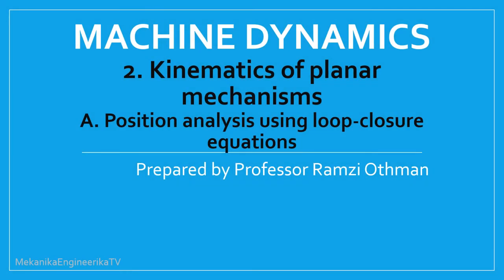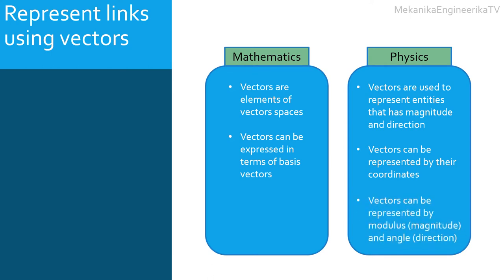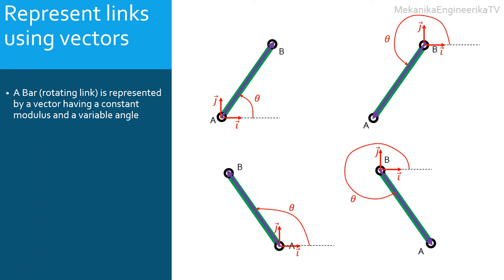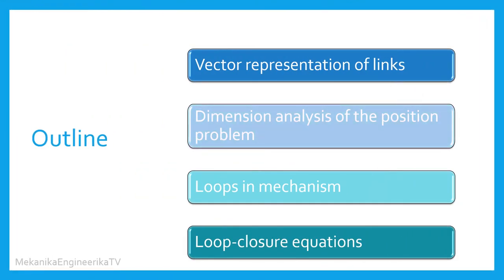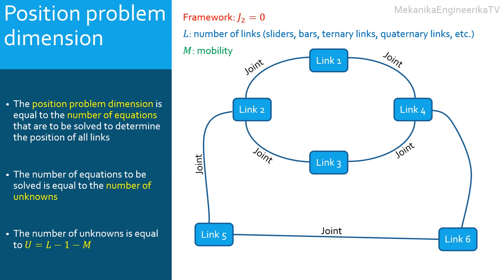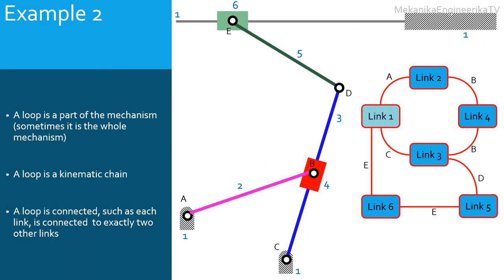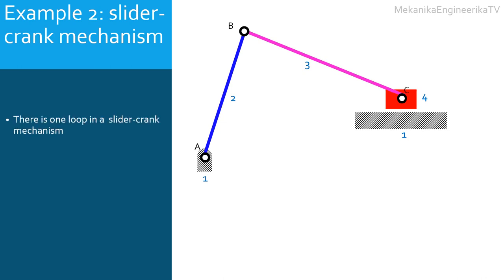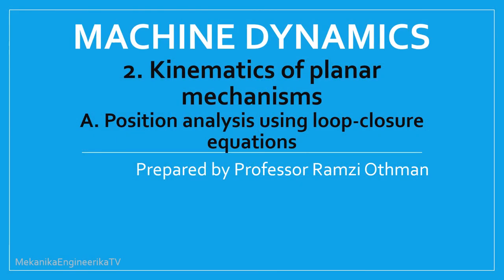Machine Theory - Video 5 - Kinematics, Position analysis (loop-closure equation(s))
Vector loop method

This video is part of the lectures related to the machine dynamics topic.

It is the first video in the section dealing with the kinematics of planar mechanisms.

In this video, we are going to present loop-closure equations.
And how to use these equations to analysis the position of planar mechanisms.
Our study here will be limited to mechanisms having only lower kinematic pairs.

You will be able first to represent links’ positions using vectors.
You will be able to represent bars, ternary links, quaternary links and sliders using vectors.

Second, you will be able to determine the number of unknowns in the position analysis problem.
You will be able to tell the size of the position analysis problem.
You will be able also to determine how many equations, that should be solved, to define uniquely the position of the mechanism.

Third, and last learning outcome of this video, you will be able to write the required number of loop closure equations, that once solved, give a complete and unique definition of the a planar mechanism’s position.

To achieve the learning outcomes, enumerated previously, the video is divided in four parts:

First we are going to show to represent links using vectors.
This is an important step, as vector analysis tools are required to define and solve the position problem of a mechanism.

Second, we are going to explain how to calculate the number of unknowns while analysing the kinematics of a mechanism.
We are going to give a technique to find the dimension or the size of the position problem.
The dimension of the position problem corresponds to the numbers of equations that should be solved in order to define completely the position of all links.

Third, we going define what are loops.
We will show how to detect loops within a mechanism.

In mathematics, vectors are elements of vector spaces.

They are used in physics to represent physical parameters or entities that has magnitude and direction.
Here, the position vector of a link, has both a magnitude and direction, thus vectors are suitable to represent the position of a link.

In mathematics, vectors can be expressed, as linear combination of the vectors of a given basis.
They can be written, in a unique way, as combination of the vectors of a given basis.
The coefficients of the linear combination are called coordinates.

Likewise, vectors in physics are also represented by their coordinates.
Physical spaces can be assimilated to vector spaces.
Thus, it is possible to define a basis for a given physical space.
There is multiple ways to define a basis for the physical space.
Given a basis, any vector is written in a unique way, as a linear combination of the vectors of the basis.
The coefficients of the linear combination are the coordinates.

In planar physics, the physical spaces and the corresponding mathematical spaces are two-dimensional.
One possible basis is the polar reference.
In that case, any vector, is uniquely defined, by its modulus and its angle.
The modulus represents the magnitude and the angle represents the direction.

Fourth, and last, we are going to show how to write loop-closure equations.
Loop-closure equations are equations that involve the vector positions of links forming a loop.
In order to determine the position of all links, we need to solve a set or a system of independent algebraic equations.
The position problem dimension corresponds to the number of independent algebraic equations that should be solved.
This number depends on the number and type of links, and, the number and types of kinematic pairs.
In this video, we focus only, on planar mechanism with kinematic pairs allowing only one degree of freedom.
We will deal only with planar mechanisms, built up from sliders, bars, ternary links, and connected through revolute and prismatic joints.
In a four bar mechanism, there is only one loop, the whole mechanism draws one loop.
Thus, it is possible to write only one independent loop-closure equation.
However, it is possible to write the loop closure equation in different ways, all equivalent.
And only one should be considered to solve the position problem.

For example it is possible to write the position of point C relatively to point A in two different ways.
We can define the position of point C using either links 2 and 3 or links 4 and the ground.
Thus the vector A B plus the vector B C is equal to the vector A D plus the vector DC.
This a first example of the loop-closure equation of this four-bar mechanism.